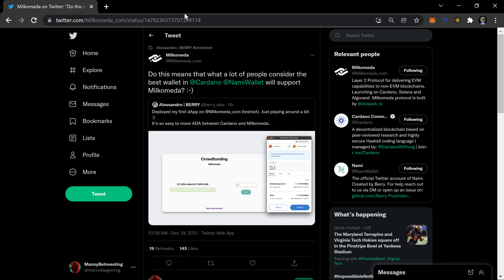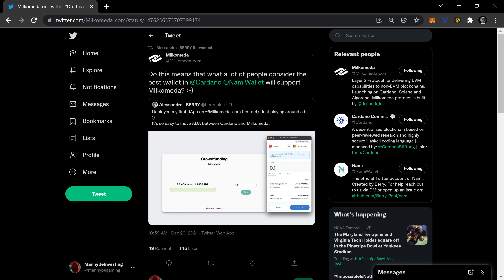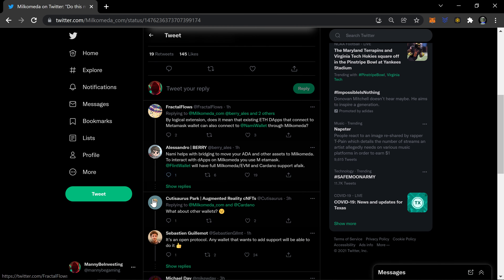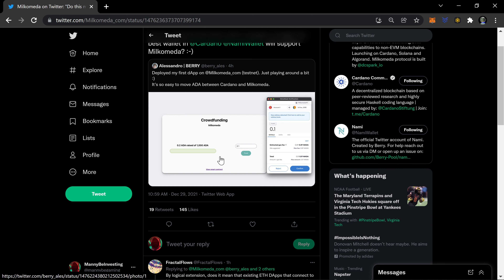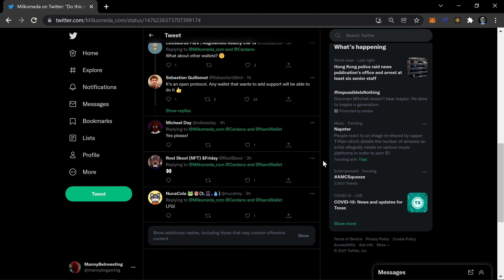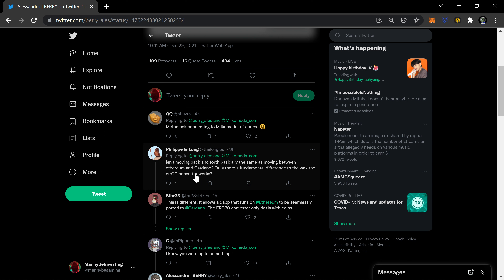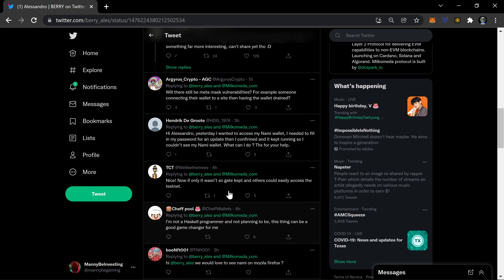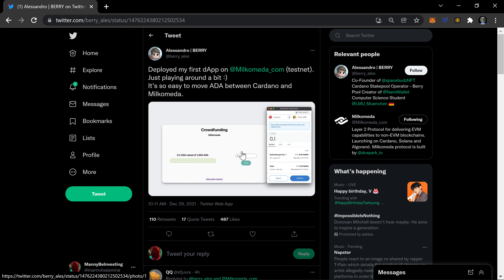SpaceBudz Berry Shows How Easy It Is To Port EVM to Milkomeda